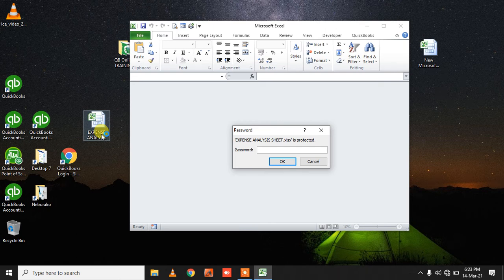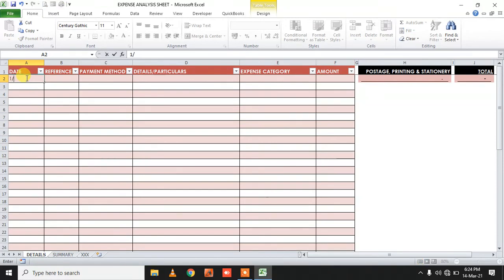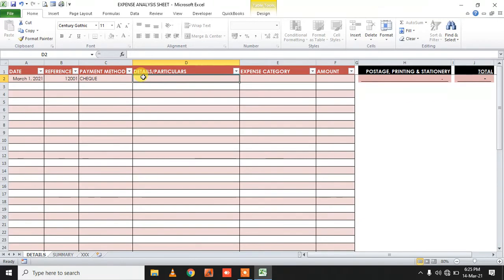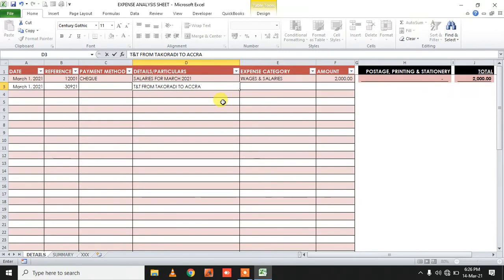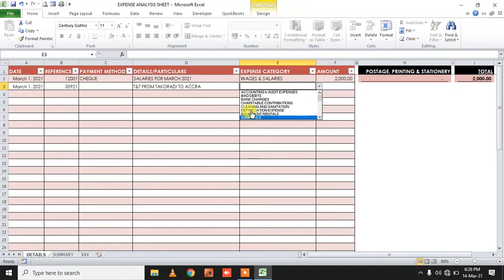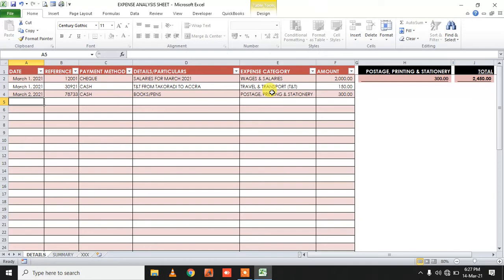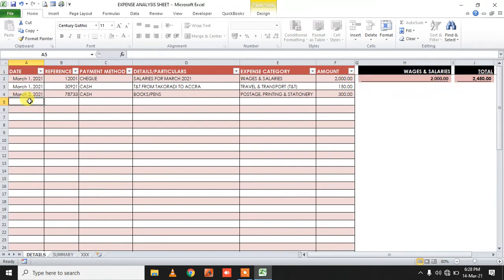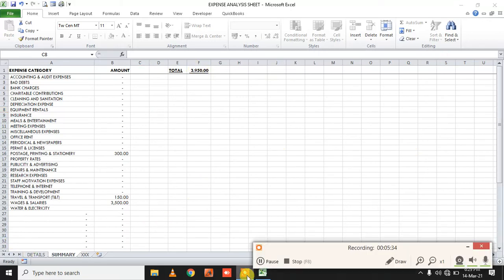Excel Expenses Analysis Sheet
This is a simple Excel Sheet to analyze your expenses.